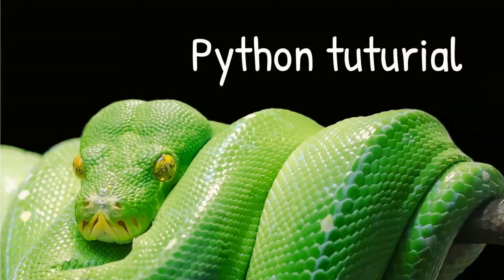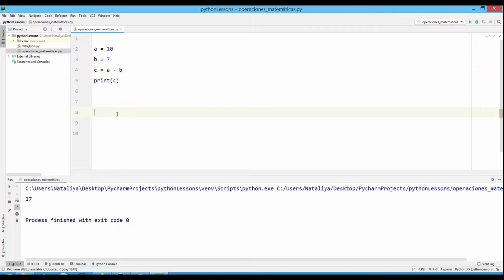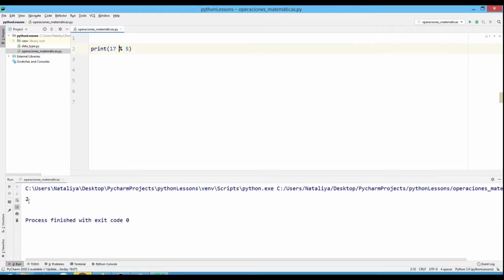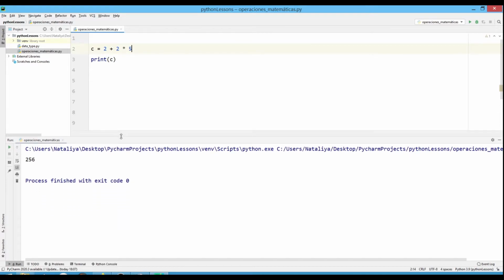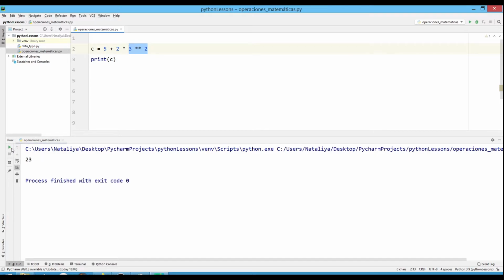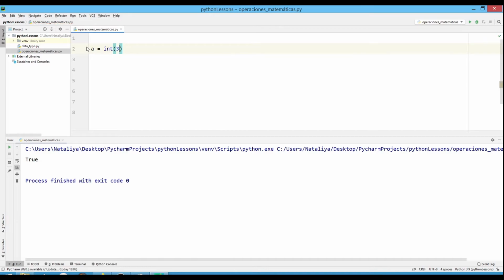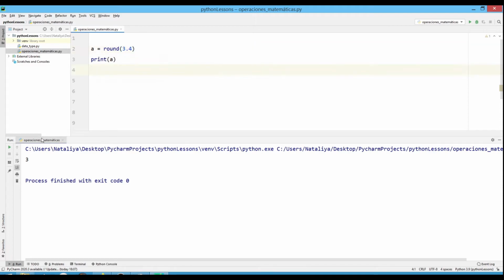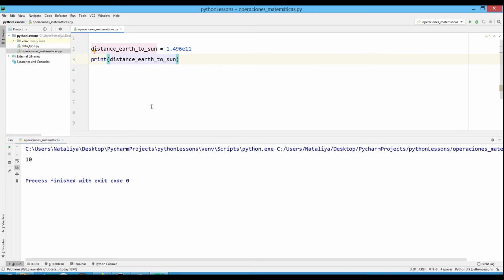Lesson 4. Arithmetic operations in Python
Free Python courses for beginners.
Learning Python from scratch to a specialist.

Numbers in Python: basic operations.
Remainder of division. Division without remainder.
Precedence.
Int, round, abs functions
Writing very large and very small numbers.